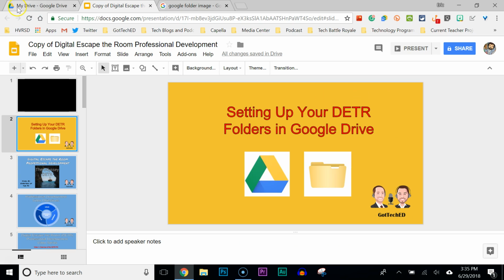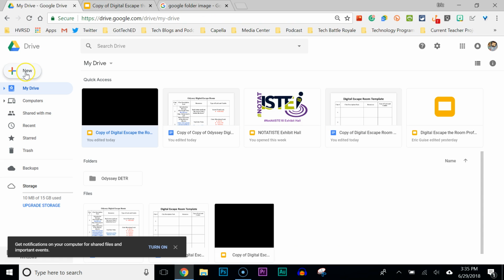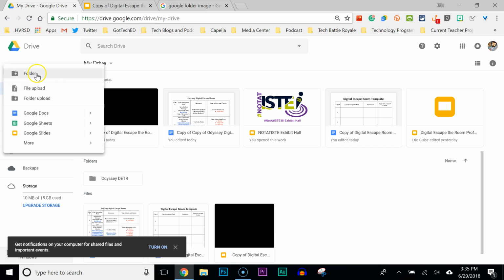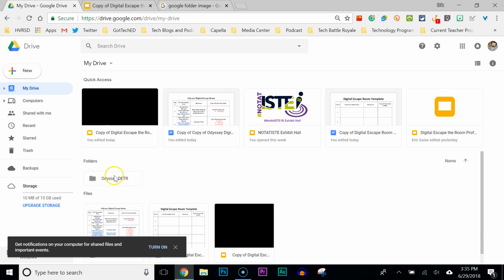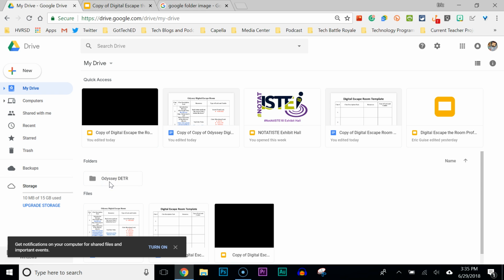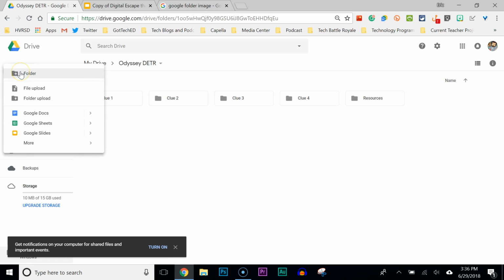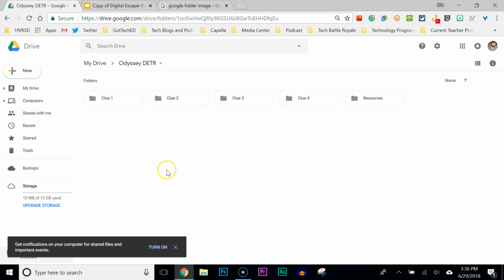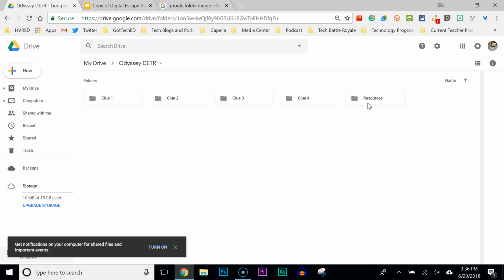DETR Resource Creating and Organizing Folders